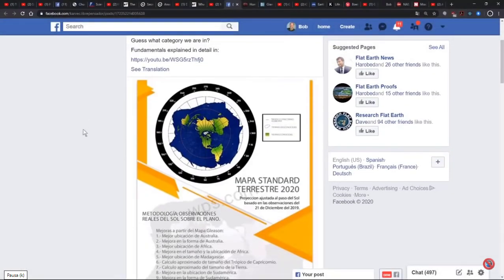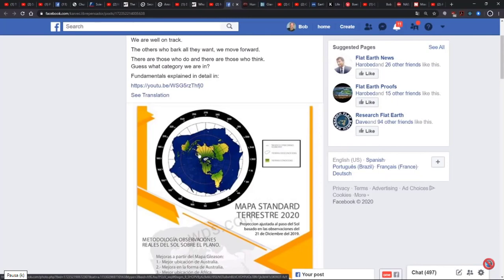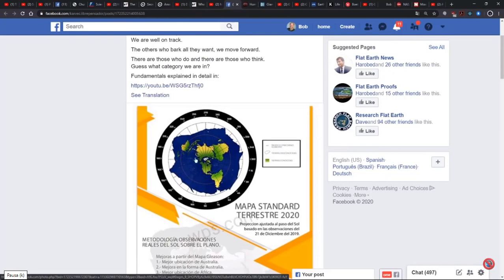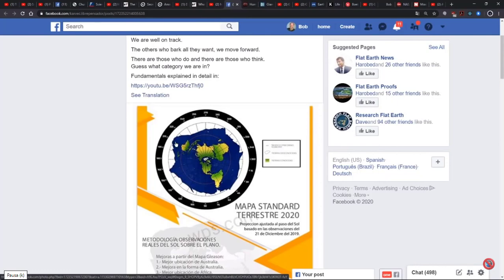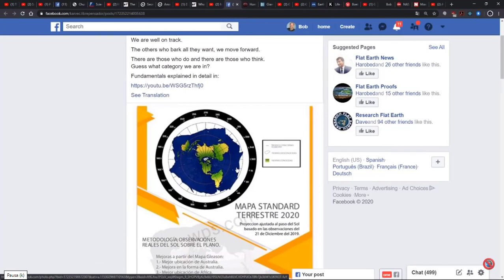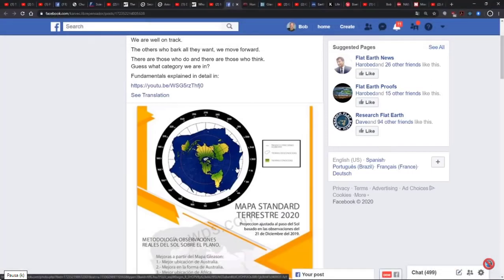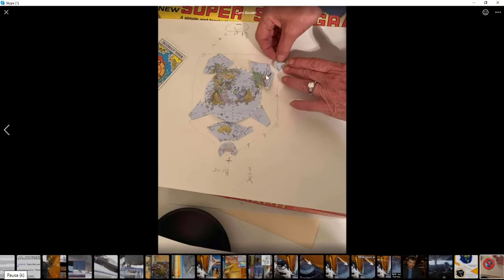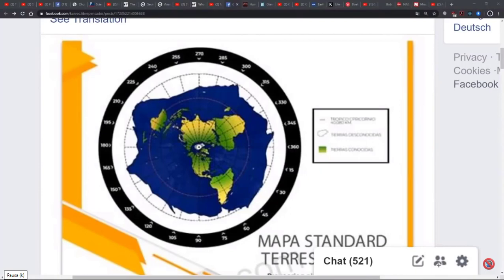Fern- Standard Terrestial Map 2020 Short Report On Globebusters!